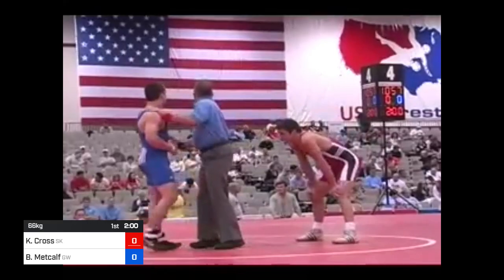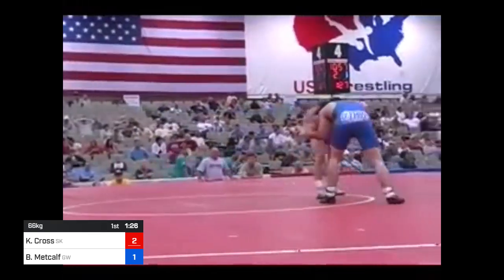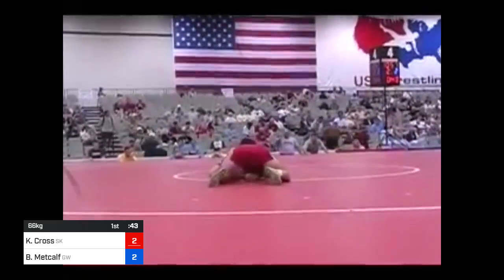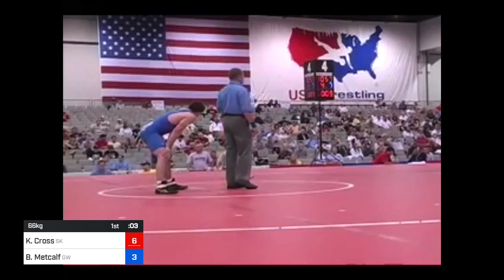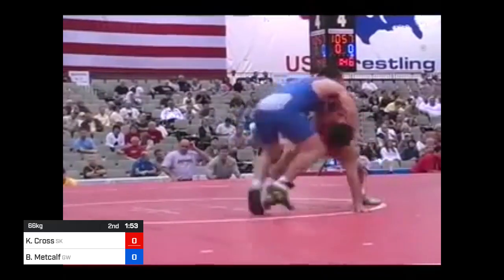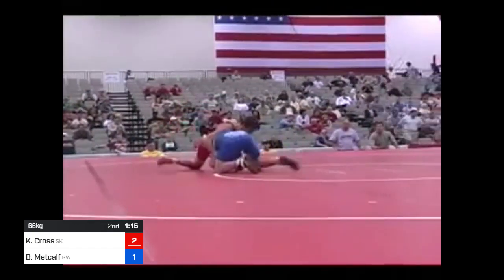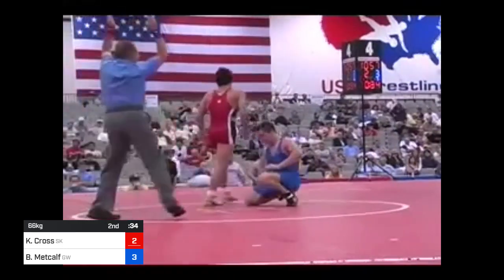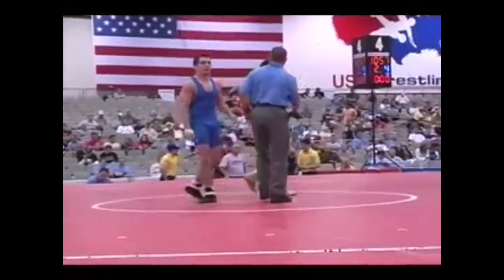Legends Remastered 2007 WTT Brent Metcalf vs Kendall Cross